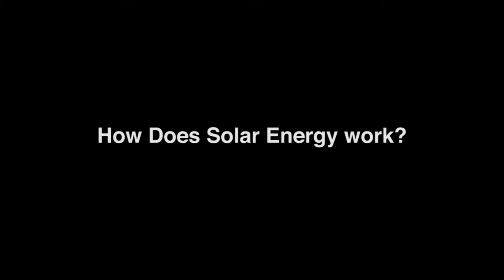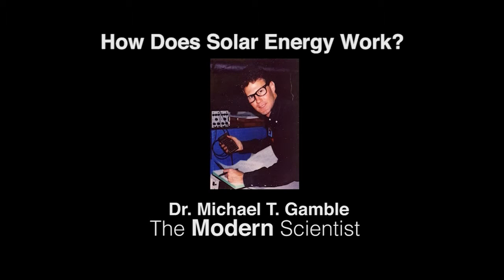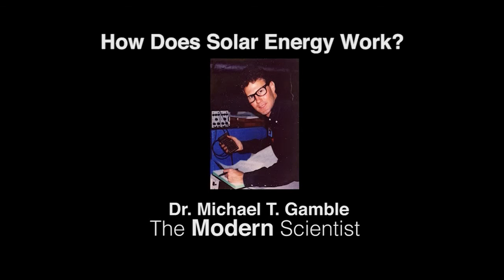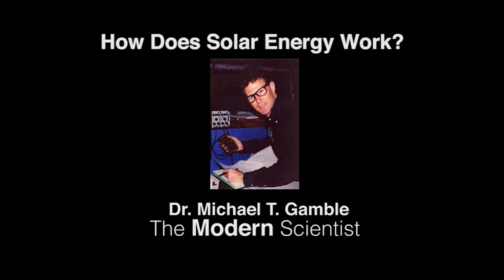How Does Solar Energy Work?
Dr. Michael T. Gamble--The Modern Scientist--discusses the physical principles governing passive solar and active photovoltaic systems.